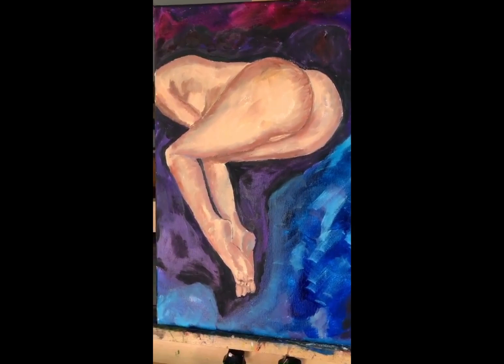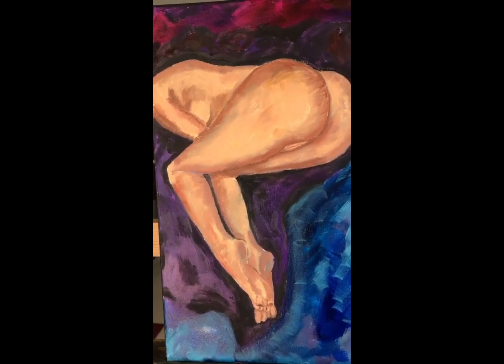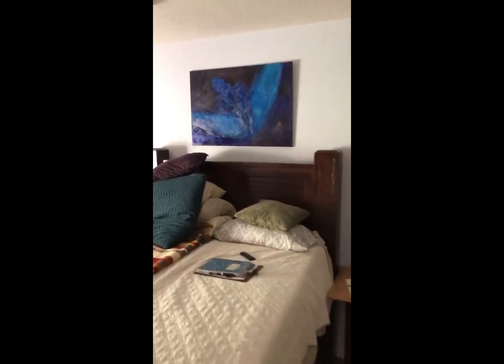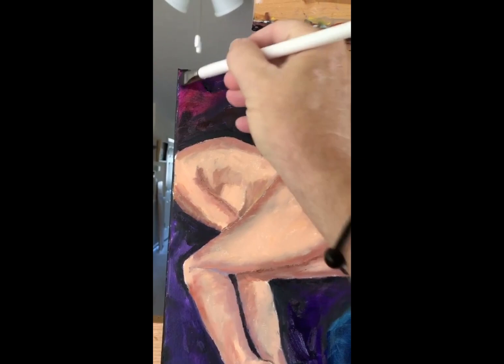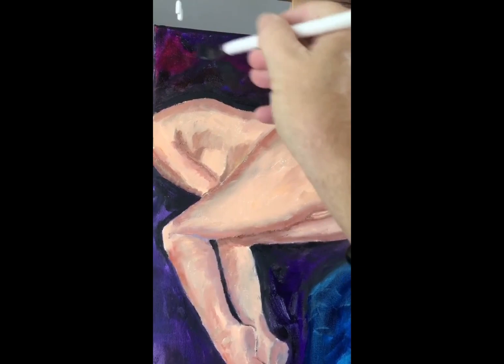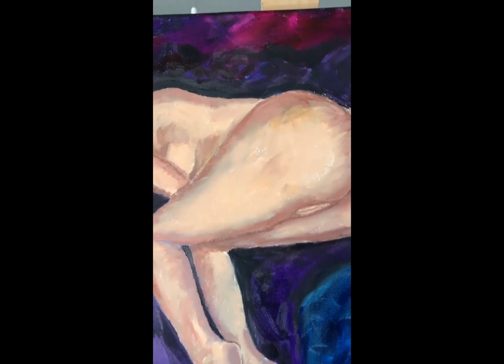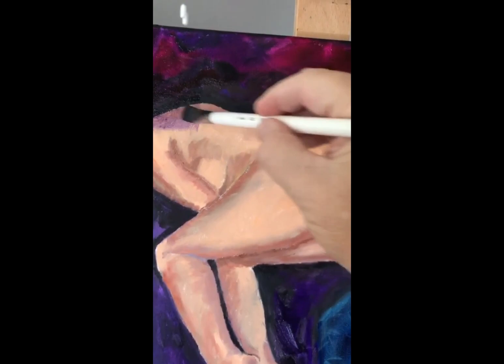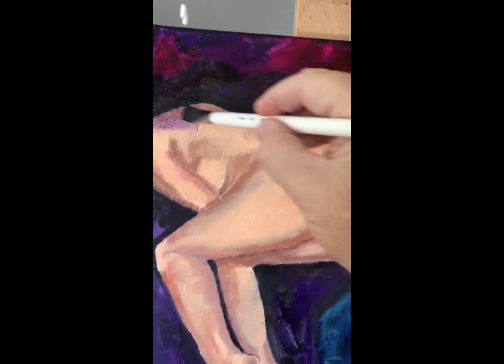Glazing with Artist Rich Klein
Figure Art glazing talk from the Artist